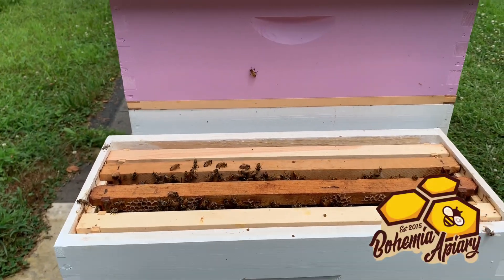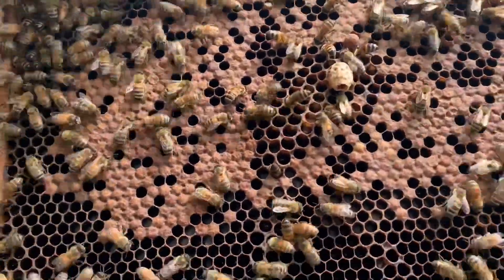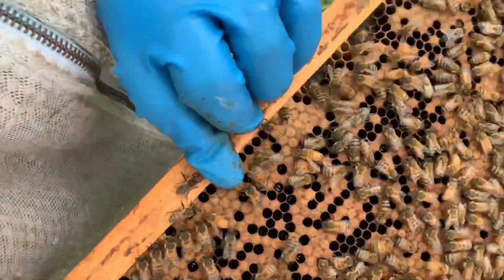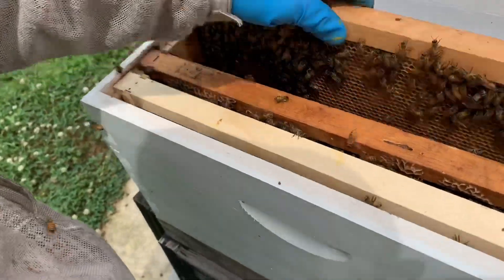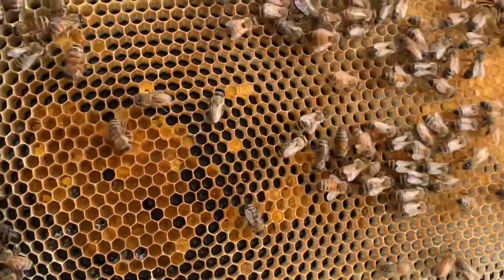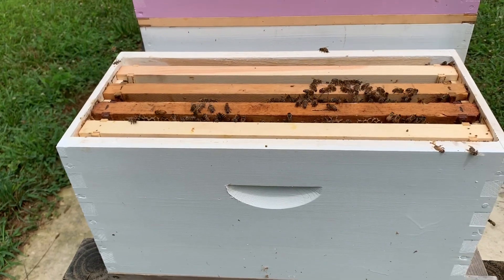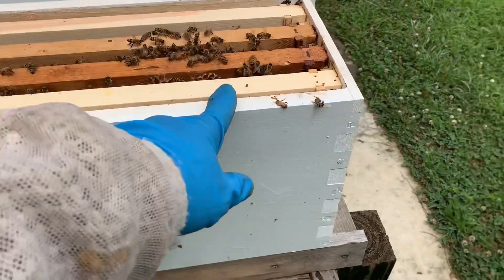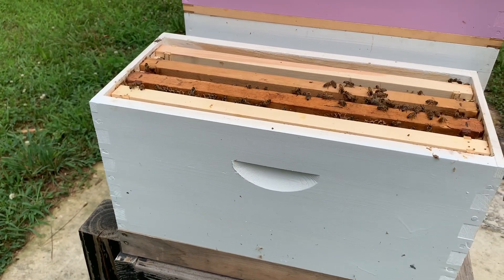Supercedure Cells | Beekeeping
Identifying a supercedure queen cell in a honeybee colony